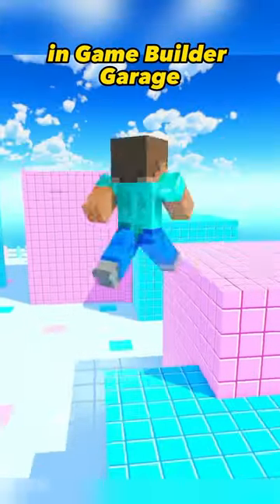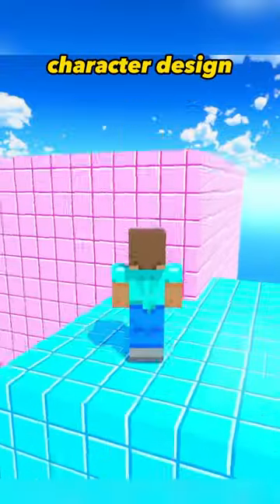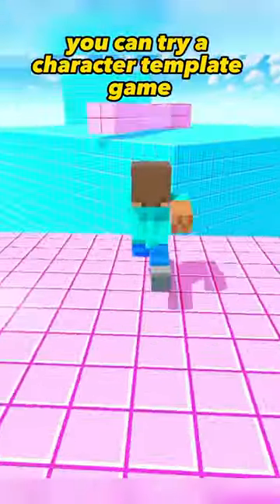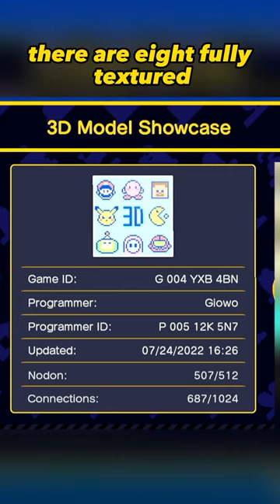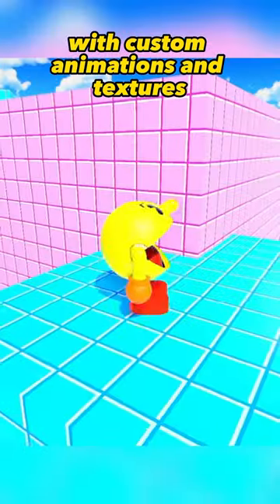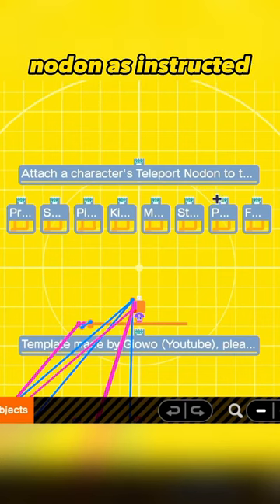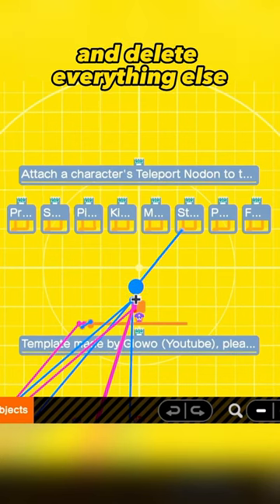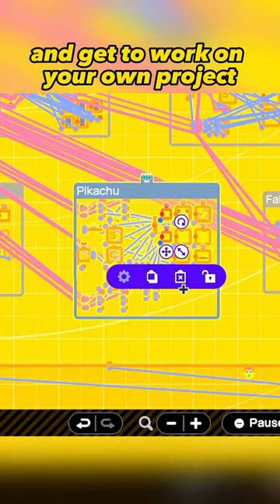A Fun and Easy Way to Start New Game Builder Garage Projects!